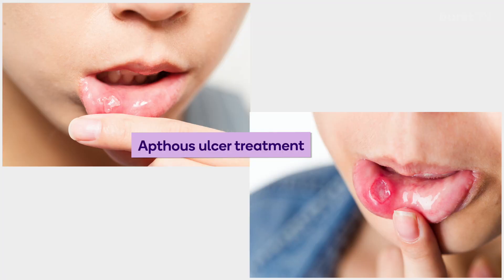Four ways a dental hygienist can use lasers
Lasers in Dental Hygiene

The word laser is an acronym for the expression "light amplification by stimulated emission of radiation."  In dental hygiene, we use the laser to help reduce the amount of bacteria in the mouth. The four most common procedures used by a Dental Hygienist are Laser Bacterial Reduction (LBR), Laser Assisted Periodontal Therapy (LAPT), the treatment of aphthous ulcers and to desensitize teeth. The laser can be a great tool to aid in keeping your periodontal maintenance patients in remission, it can reduce the bacteria that causes gingivitis and it can keep your prophy patients in a healthy state and reduce their sensitivity.  If your state practice act allows you to use a laser, I highly recommend incorporating it into your practice. Your patients will love the results!
-Leah